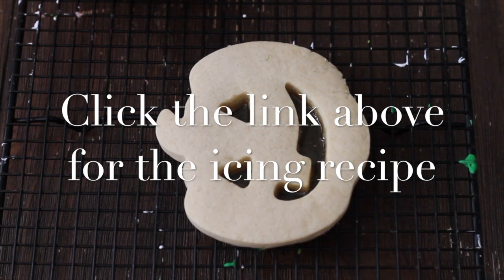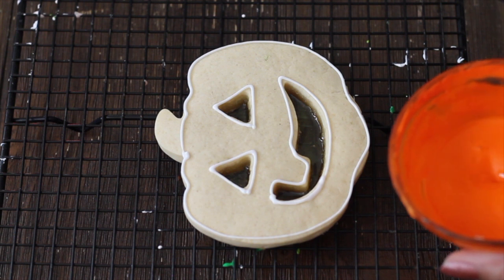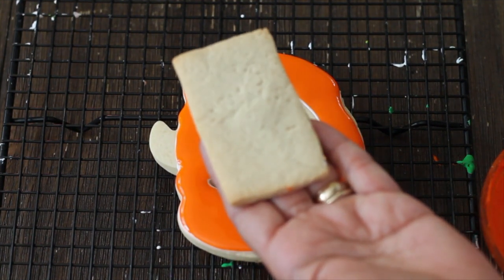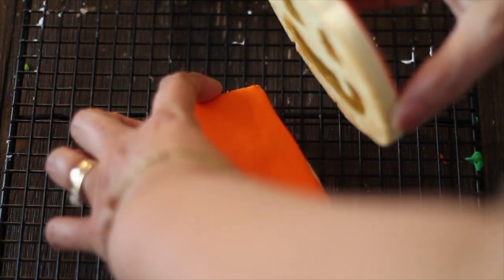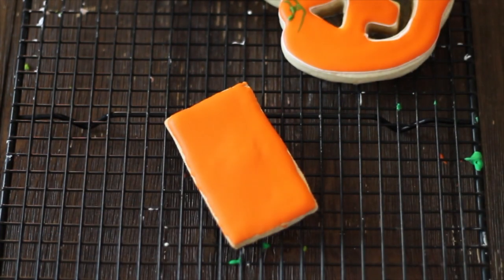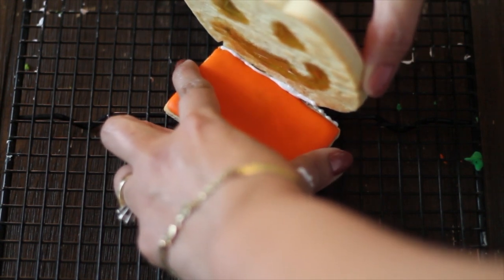Jack- O' - Lantern Cookie Idea 2021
Jack- O' - Lantern Cookie Idea

The Cookie Couture will share with you a very fun activity cookie tutorial.  This is a very cute Jack o lantern cookie idea, you will learn how to make a stained glass on cookies. Great ideas to make halloween decorated cookies.

How to make a pumpkin  decorated cookie with mask  2020

In this video you will see how to make a pumpkin decorated cookie with mask in three different ways.

Here you can find a similar cookie cutter set

Halloween sprinkles

Royal icing goggly eyes